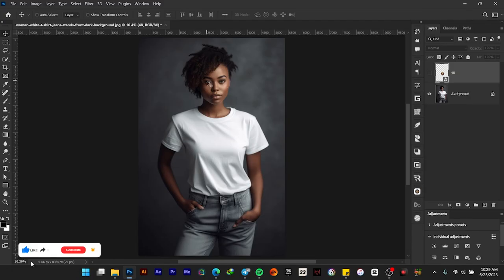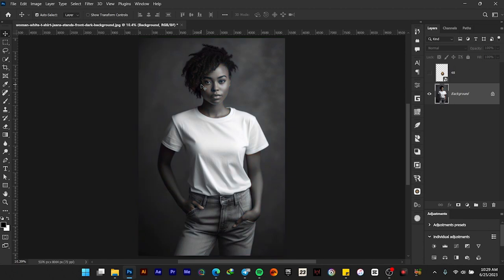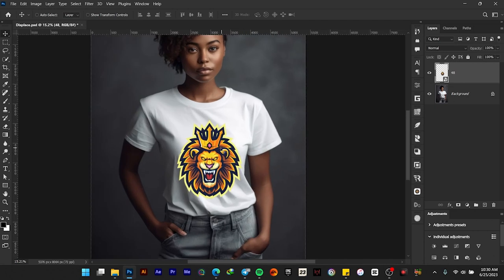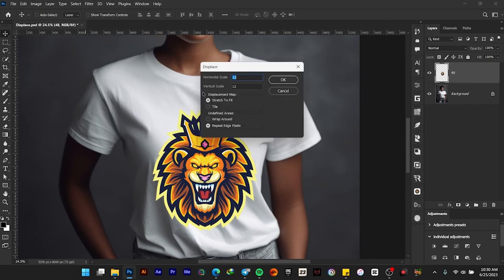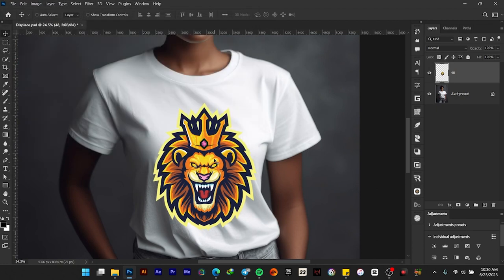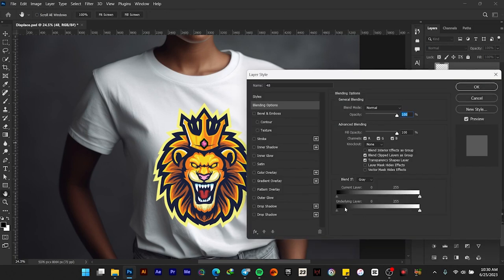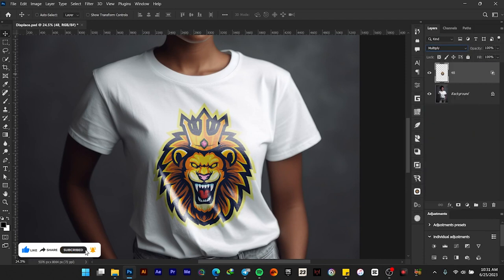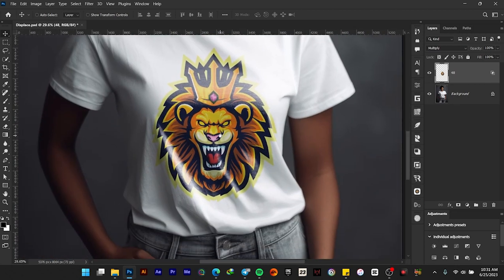How to place a logo on a white t-shirt in Photoshop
In this Photoshop tutorial, you will learn how to place a logo on a white t-shirt in Adobe Photoshop.